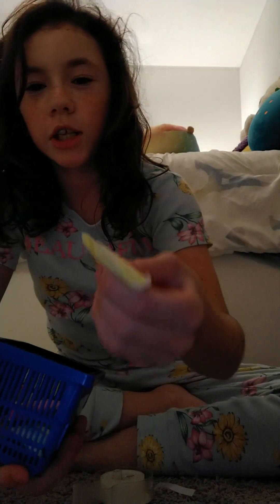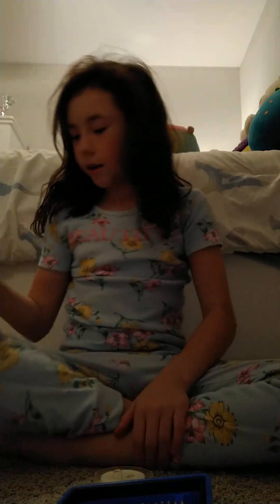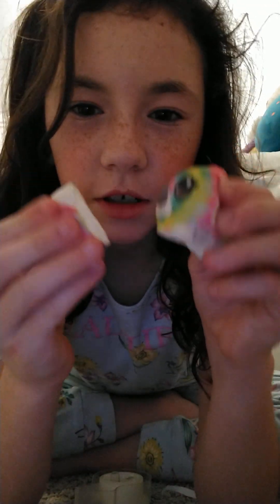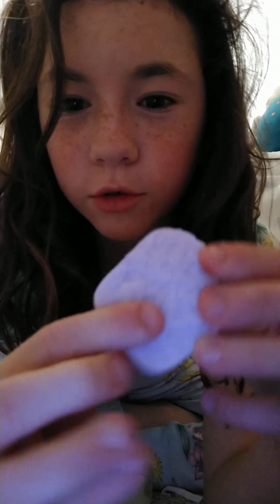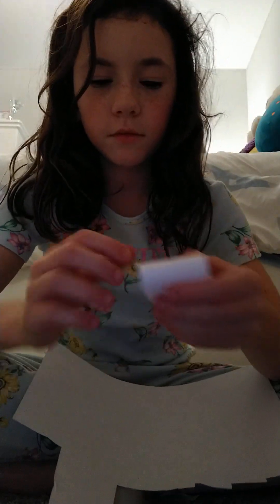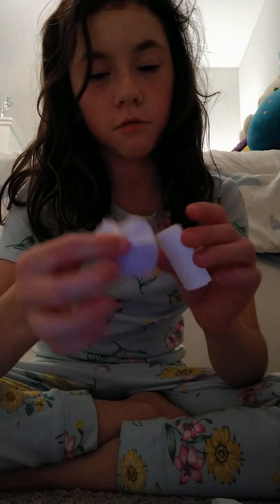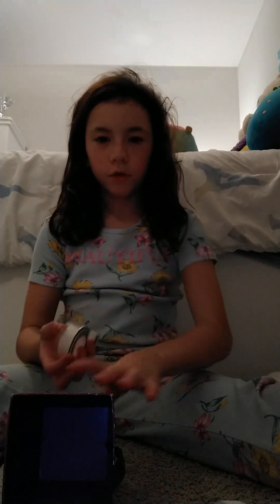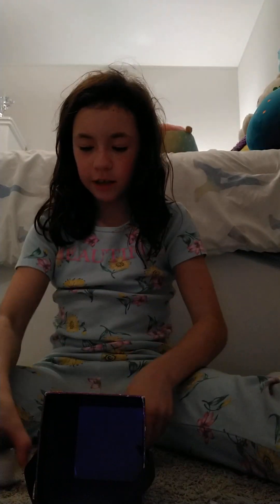how to make mini paper squishies